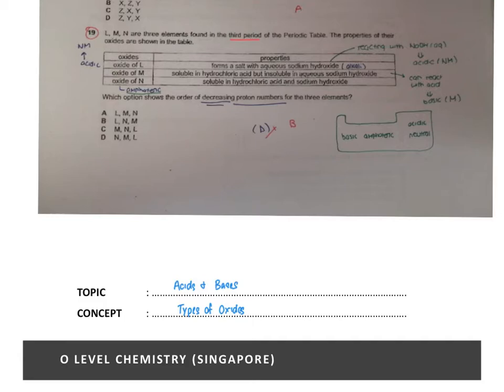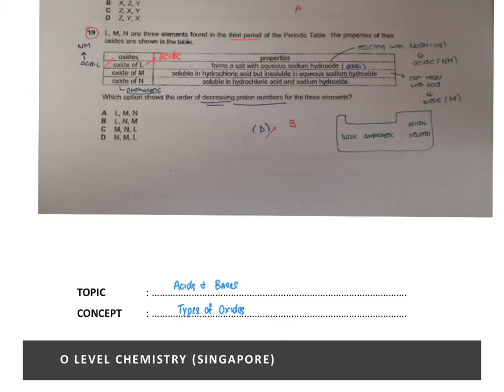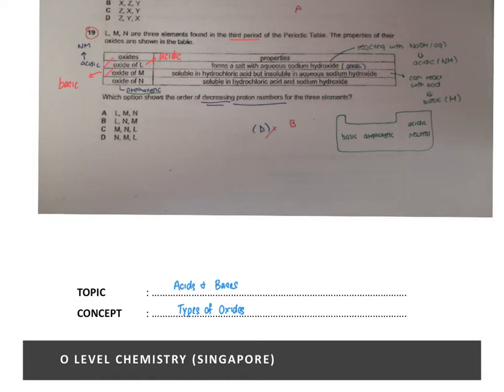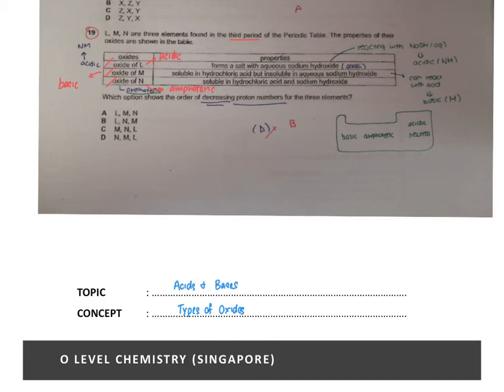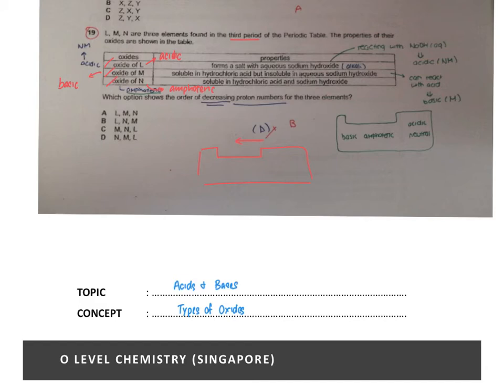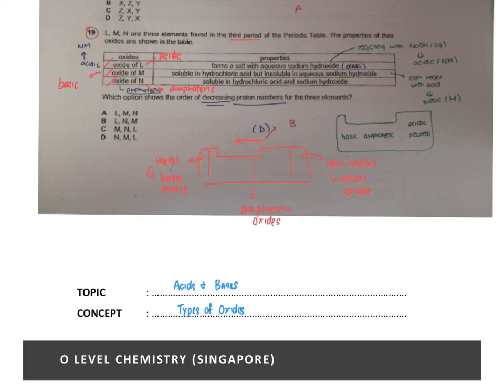[Q&A] Acids and Bases